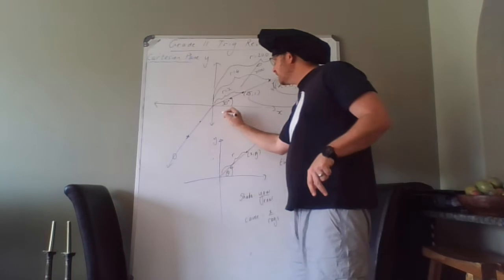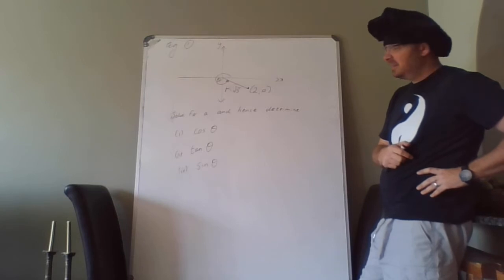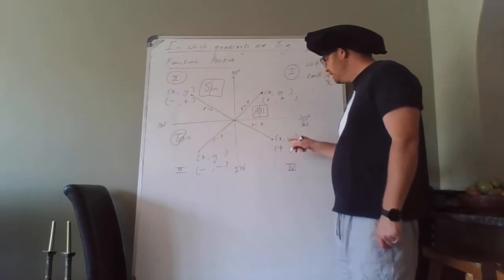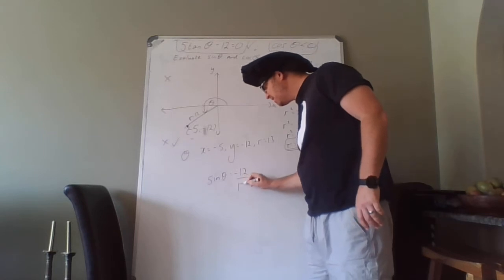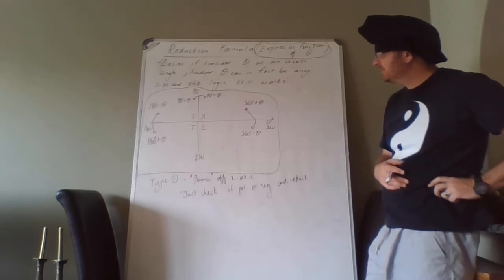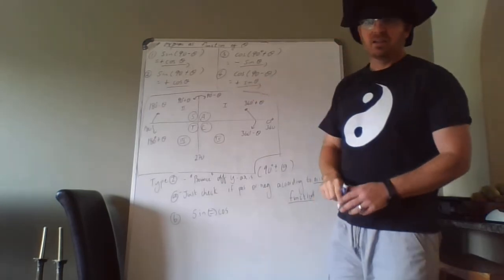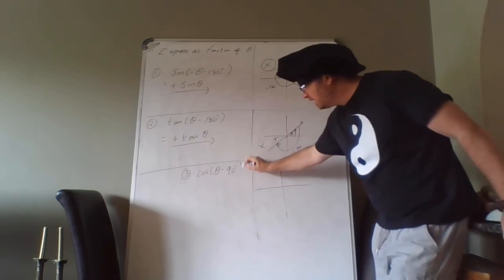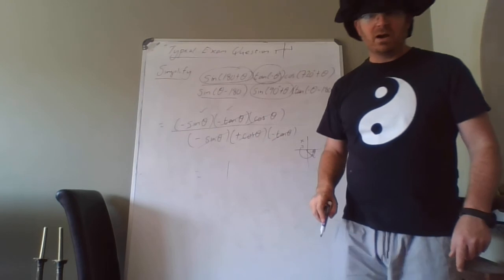Matric Corona Maths: Gr 11 Trig Revision: Cartesian Plane, Pythag Questions, Reduction Formulae